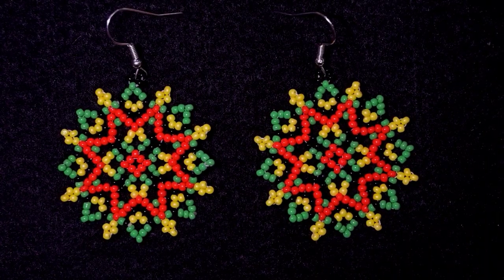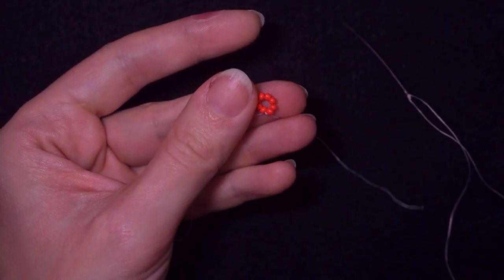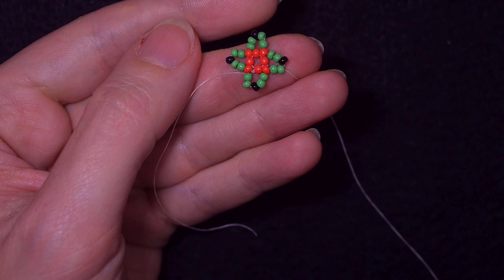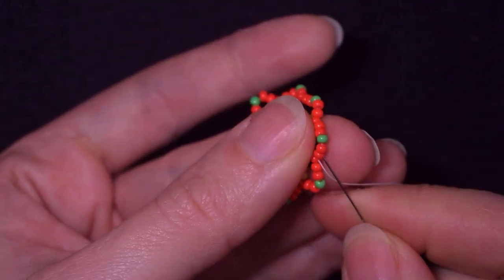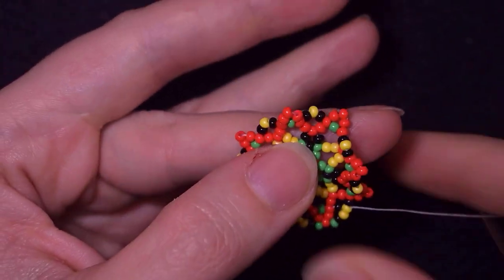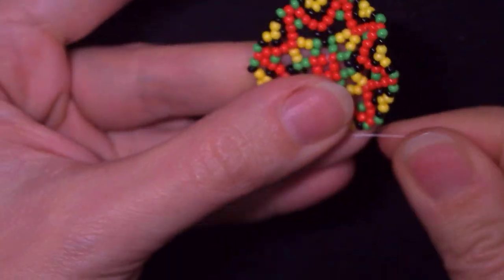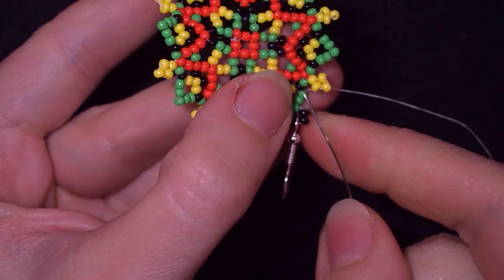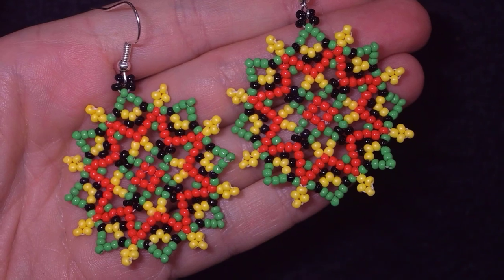NEW! Geometrical Beaded Earrings - EASY Tutorial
Easy step-by-step instructions for Geometric Beaded Earrings. How to make seed beads earrings? How to make colorful geometric earrings? Home-made beaded earrings.

List of materials:
1) 11/0  seed beads in 4 colours - red, green, yellow and black
2) earring findings
3) Fireline 0.17mm (or 0.15mm) - don`t use monofilament!
4) size 10 beading needle
5) scissors
6) flat nose pliers  (not obligatory)

VIDEO CHAPTERS
» Intro 0:00
» List of material 1:00
» Step-by-step instructions 2:11
» Final words 18:33